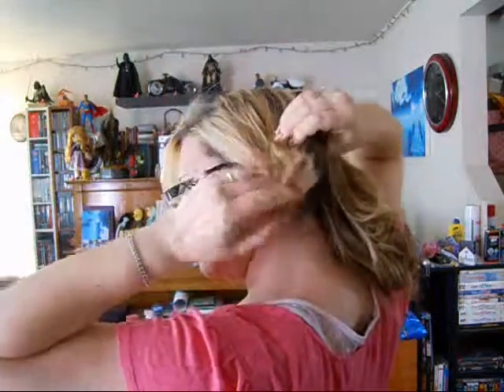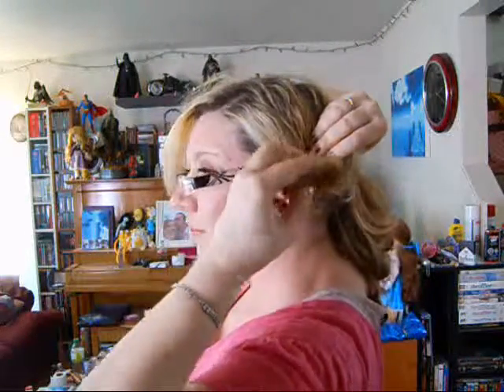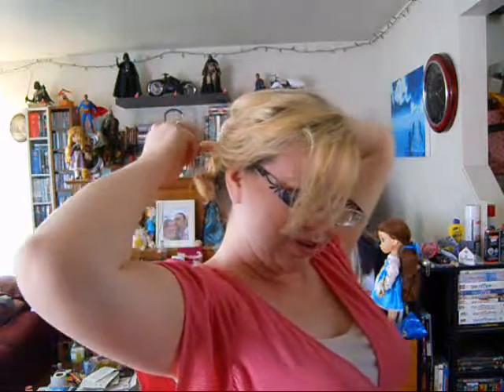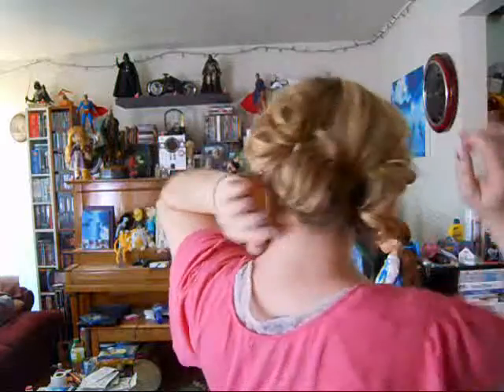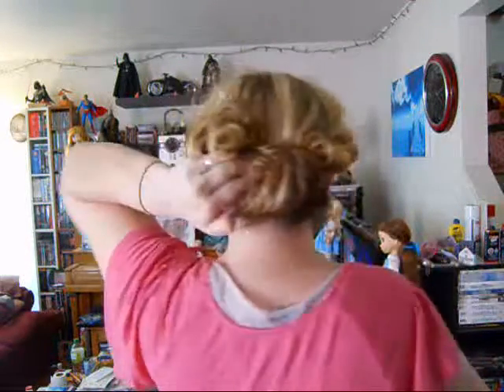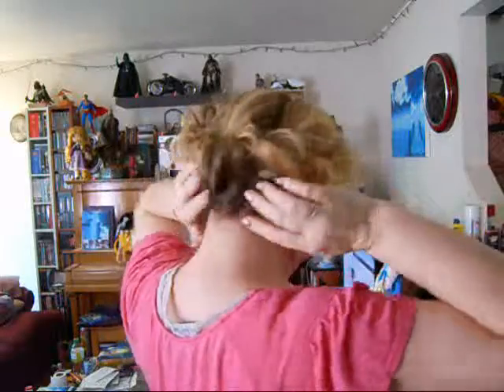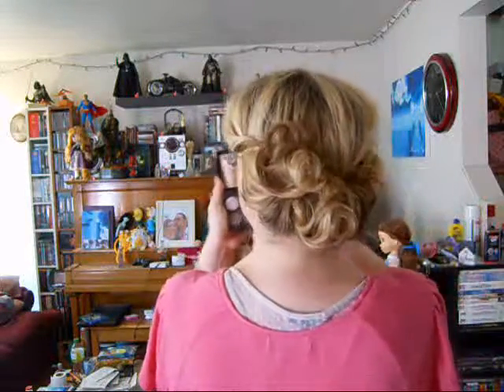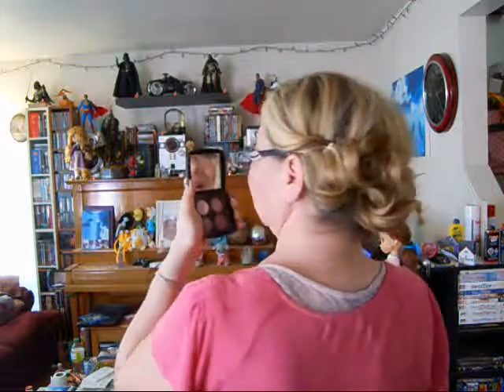5 Minute Updo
Today I wanted to share a super quick,easy updo.
It really only takes 5 minutes. All you need is some bobby pins.